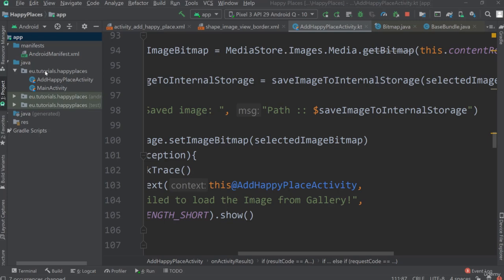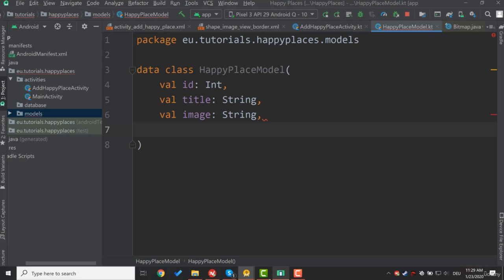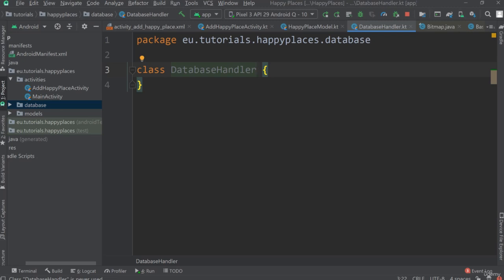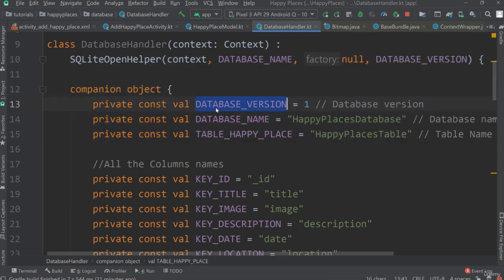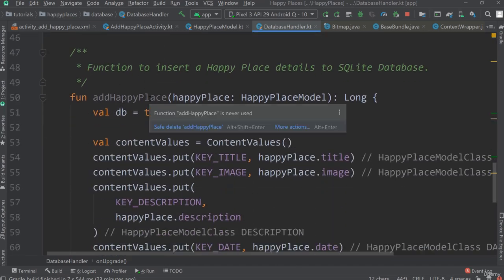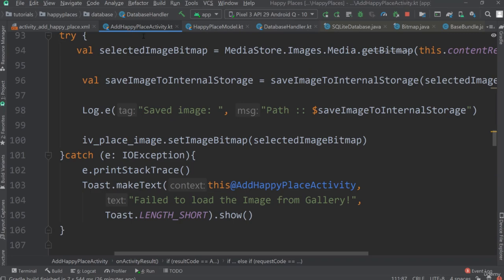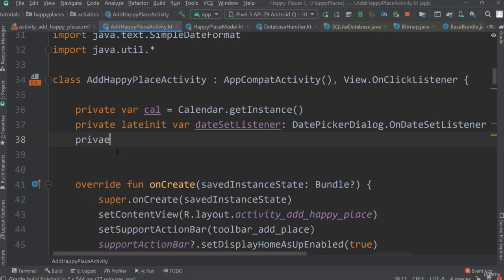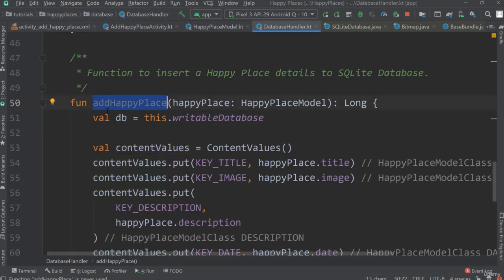349 - Preparing The Database Handler And Creating Our Happy Place Model